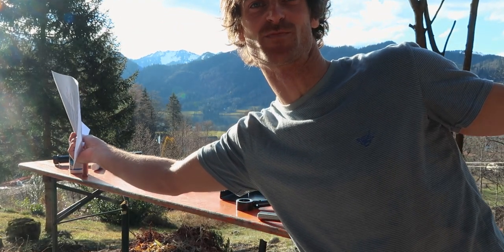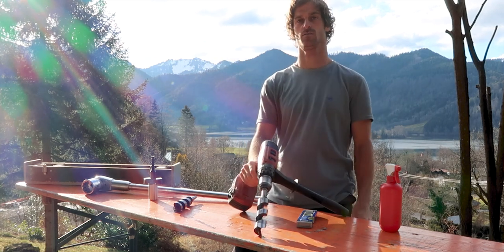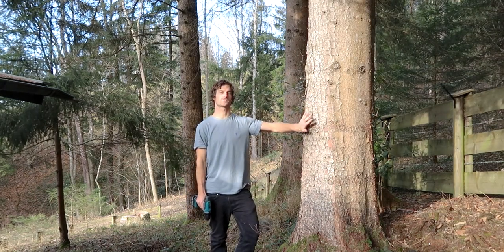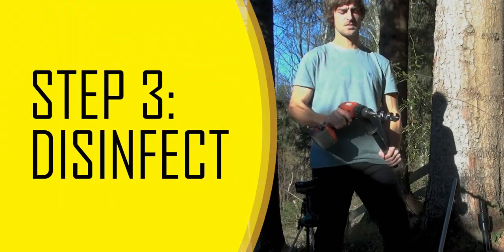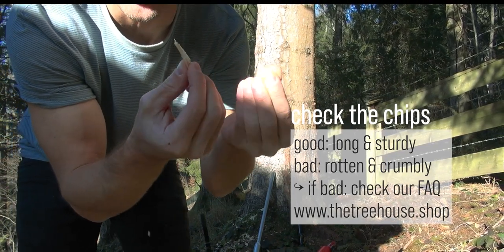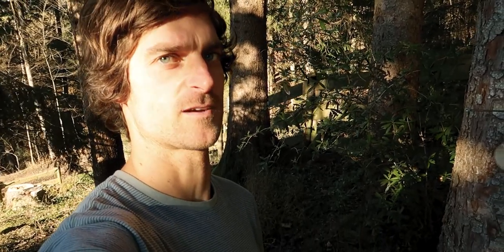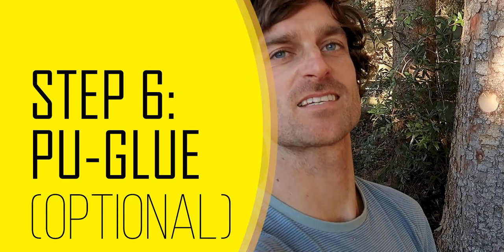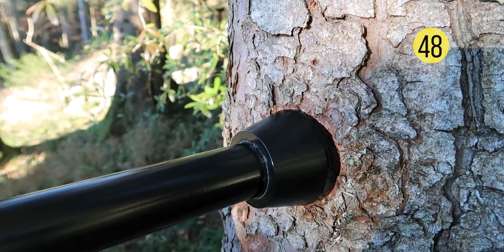How to install 'German Treehouse Screw – GTS Allstar'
Installation tutorial for our treehouse building hardware: GTS Allstar (Version 1.0!)

Please note: There are NEW GTS SCREWS (Version 2.0) with NEW DRILL DEPTHS — please check the relevant product pages again before you get started!!!

I have made this tutorial as detailed as possible, embellished with practical tips and background knowledge. Therefore, this tutorial can also be used as a basis for other DIY treehouse projects with Garnier Limb, Treehouse Attachment Bolt, TAB or Treehouse Fastener.

Mille Grazie for watching!

Vitus Wahlländer
TheTreehouse.Shop – Europe’s #1 specialist for treehouse builders!

▬ Content ▬▬▬▬▬▬▬▬▬▬▬▬▬▬

00:00 Intro
00:38 Tool Preparation
04:04 Step 1: Measure & Mark
06:15 Step 2: Double-Check
07:31 Step 3: Disinfect Tools
07:50 Step 4: Pre-Drill Auger Bit
10:28 Step 5: Pre-Drill Forstner Bit
13:59 Step 6: PU-Glue
15:08 Step 7: Turn Screw into Tree
17:38 Outro

▬ About TheTreehouse.Shop  ▬▬▬▬▬▬

TheTreehouse.Shop is an online shop specialized in treehouse hardware.
In addition to our safe and tree-friendly treehouse attachments screws, we offer a huge knowledge platform and personal advice on treehouse building – so you're sure to master your project!

Our head office is in southern Germany – all our products are the highest quality,  100% made in Germany/Bavaria.

▬ Follow us into the trees! ▬▬▬▬▬▬▬▬